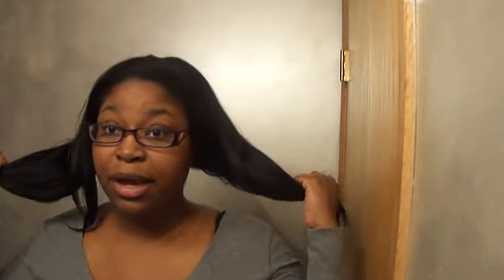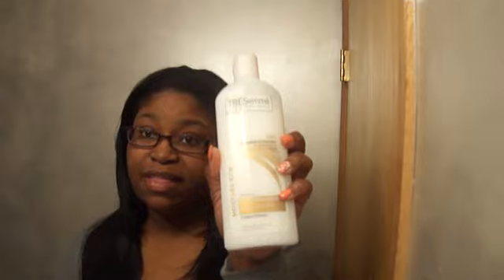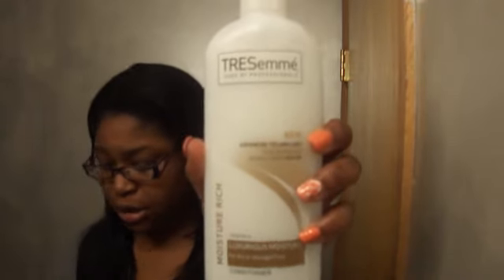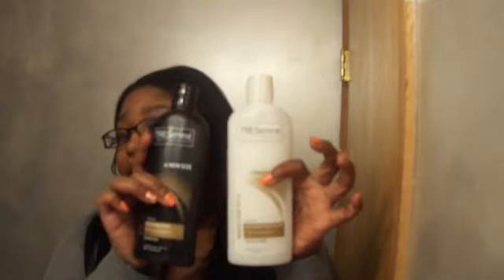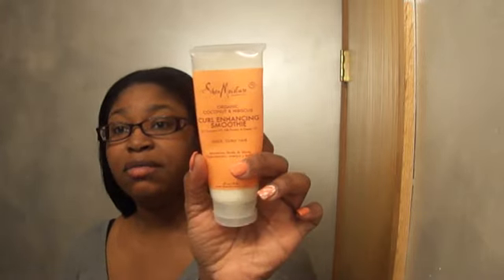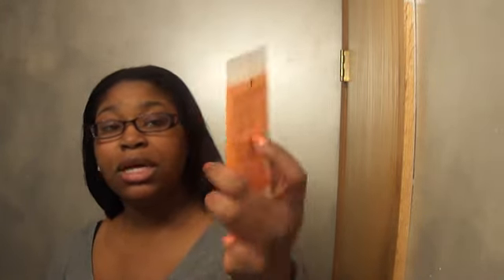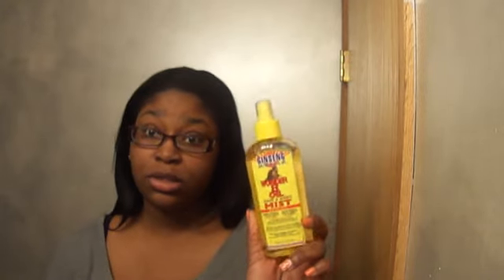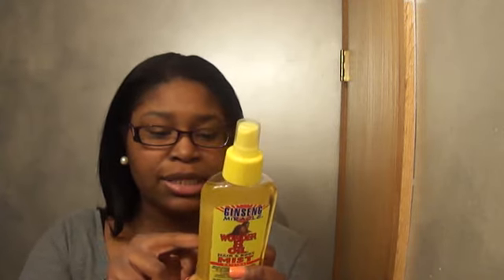Glamour House of Hair Smooth Seduction Update!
Five week update on the Glamour House of Hair Smooth Seduction Review!!

If you need amazing hair at an affordable price click the link and tell I sent you lol